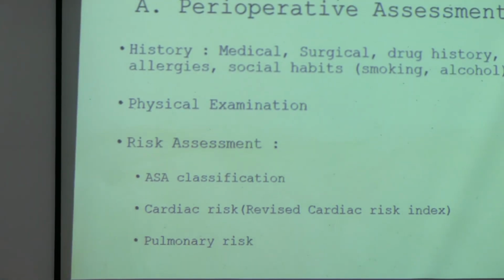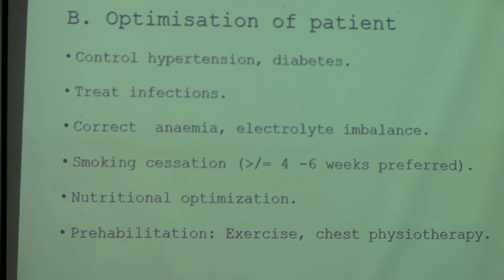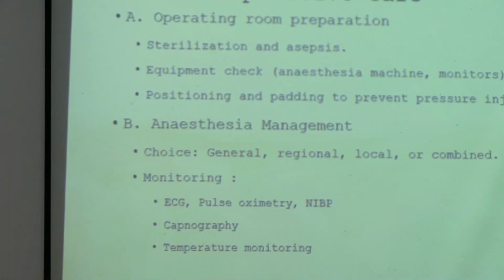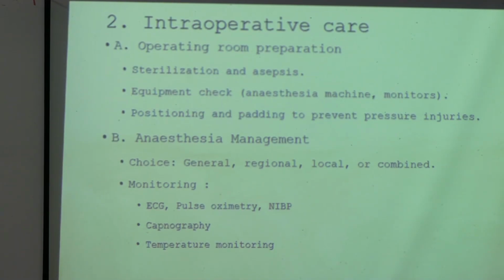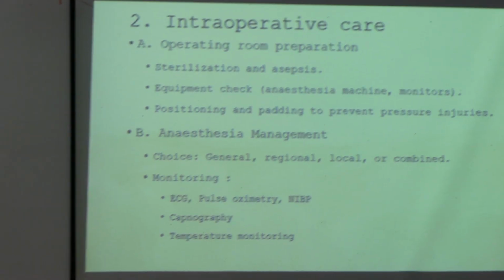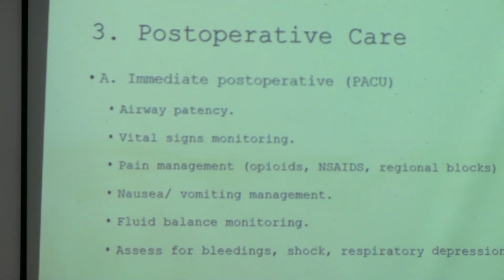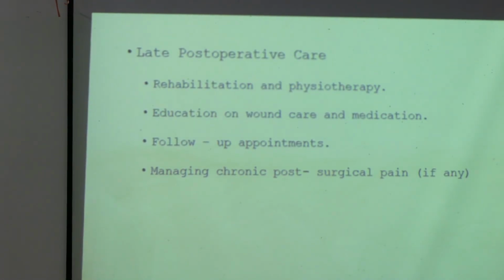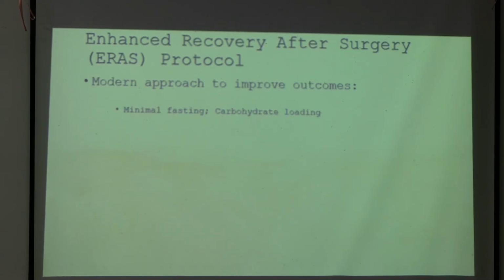Lecture on Perioperative Care Explained | Comprehensive | Pre-Op & Post-Op Management | MBBS | TSMC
Join Dr. Damodar Chatterjee from Tripura Santiniketan Medical College (TSMC) for this essential lecture covering the entire spectrum of Perioperative Care—the crucial phase encompassing pre-operative, intra-operative, and post-operative patient management. This video is a must-watch resource for MBBS and MS (General Surgery) students looking to master the principles of surgical patient safety and optimal outcomes.

What You Will Learn:

The lecture provides a comprehensive review, starting with the vital steps in Preoperative Assessment including meticulous history taking, physical examination, and key risk stratification tools like the ASA Classification and Revised Cardiac Risk Index. Learn the necessary investigations (CBC, LFT, Coagulation Profile) and the importance of Informed Consent before surgery.

We dive into Intraoperative Care, covering essential preparation steps like OR sterilization, equipment checks, patient positioning, and different types of Anesthesia Management (General, Regional, Local). Crucially, the lecture details the modern approach to Postoperative Management, including airway patency, pain control, fluid/electrolyte balance, DVT/Antibiotic Prophylaxis, and the critical monitoring for common complications like bleeding, shock, and ileus.

Finally, Dr. Chatterjee discusses the latest strategies, including the Enhanced Recovery After Surgery (ERAS) Protocol, focusing on minimal fasting, early mobilization, and opioid-sparing anesthesia to dramatically improve patient recovery.

Key Topics & Keywords Covered:

General Surgery

Perioperative Assessment

Preoperative Optimization

ASA Classification

Informed Consent

DVT Prophylaxis

Antibiotic Prophylaxis

Intraoperative Monitoring

Postoperative Complications

Enhanced Recovery After Surgery (ERAS) Protocol

MBBS, MS General Surgery, Medical Education

Lecture Timestamps (Table of Contents):

[00:00] Introduction to Perioperative Care & its Aim

[00:54] Comprehensive Preoperative Assessment (History, Examination, Risk)

[02:14] Risk Assessment: ASA Classification, Cardiac & Pulmonary Risk

[03:35] Routine Preoperative Investigations (CBC, LFT, ECG, Coagulation)

[04:25] The Importance of Informed Consent

[05:47] Optimization of the Patient (BP/Sugar Control, Anemia Correction, Smoking Cessation)

[07:51] Preparation on the Day of Surgery (Fasting Guidelines, Bowel Prep)

[09:23] Preoperative Medications & Prophylaxis (Anti-coagulants, DVT/Antibiotics)

[11:50] Intraoperative Care & OR Preparation

[14:21] Anesthesia Management: Choice and Monitoring (Capnography, Temp)

[17:12] Surgical Considerations: Hemodynamic Stability & WHO Safety Checklist

[19:25] Immediate Postoperative Care (PACU, Airway, Vital Signs, Pain Management)

[03:20:41] Fluid Balance & Monitoring for Complications

[23:07] Early Postoperative Care & Mobilization

[24:08] Nutritional Status & Early Enteral Feeding

[24:34] Wound Care Management

[25:36] Monitoring for Complications (DVT, Pulmonary Embolism, Ileus)

[27:03] Late Postoperative Care & Rehabilitation

[29:48] Enhanced Recovery After Surgery (ERAS) Protocol

GENARAL SURGERY LECTURE ON-PERIOPERATIVE CARE.